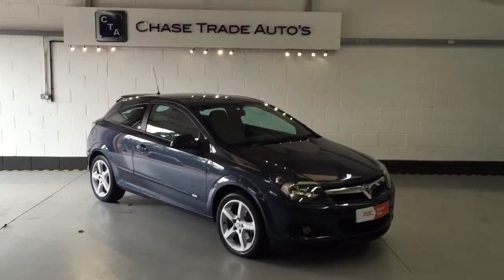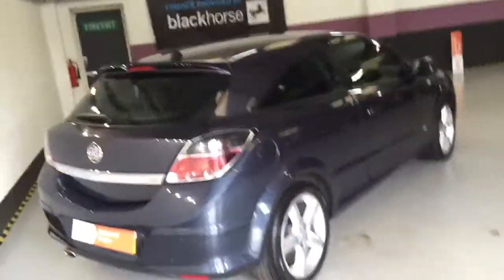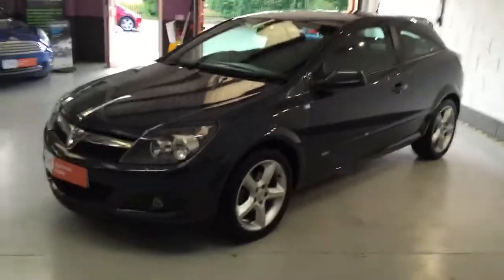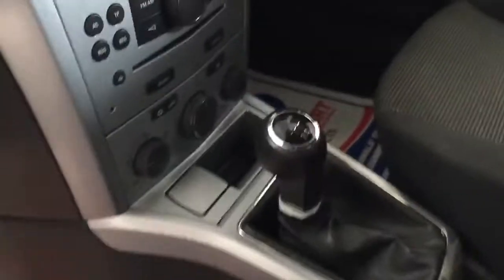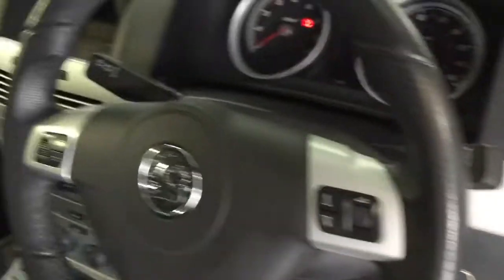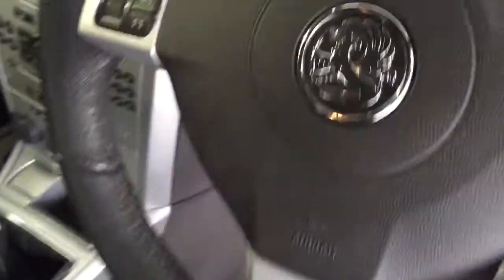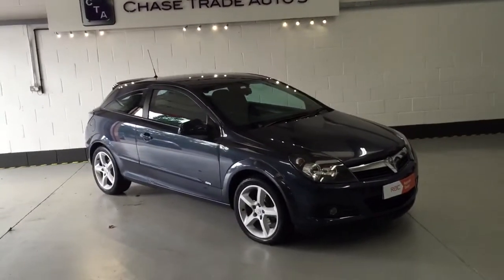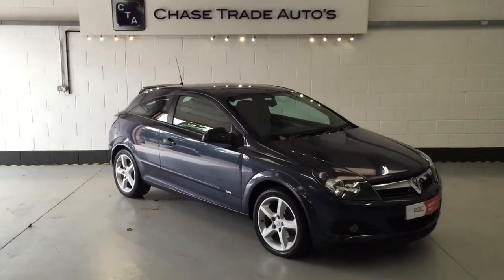ASTRA DY59NPX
Astra